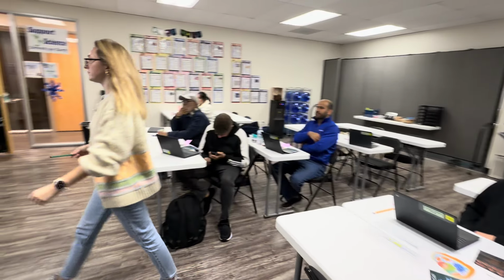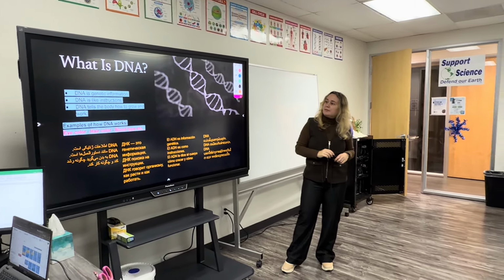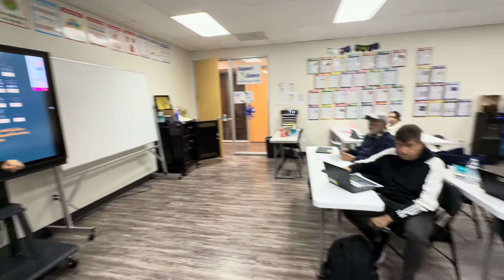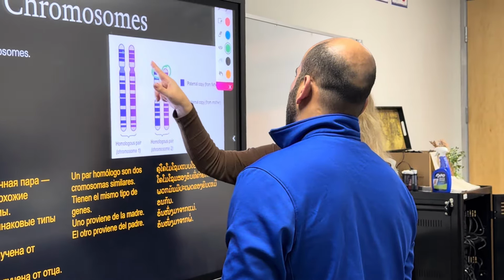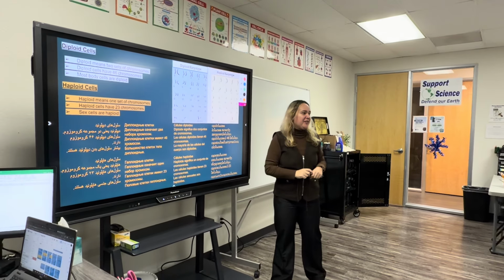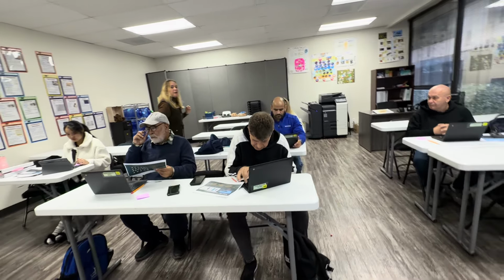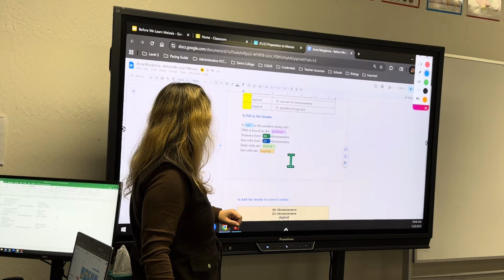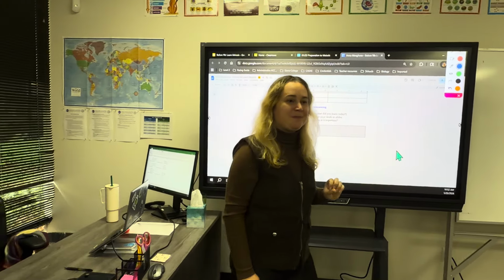Biology - Preparing for Meiosis